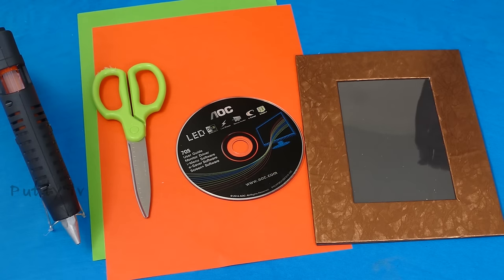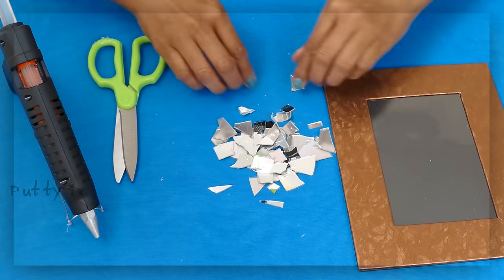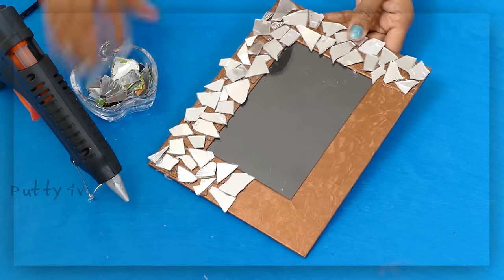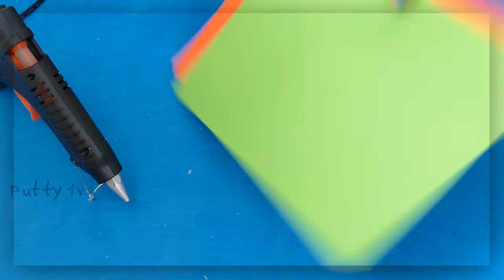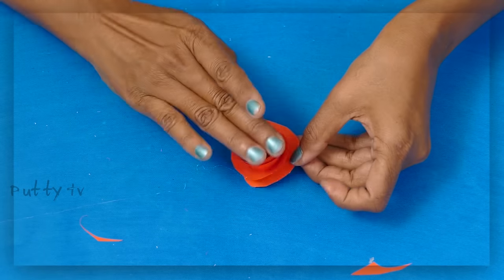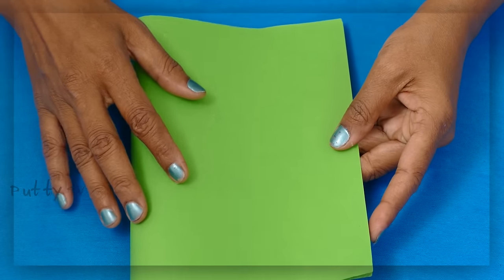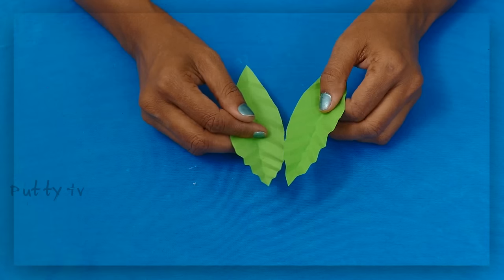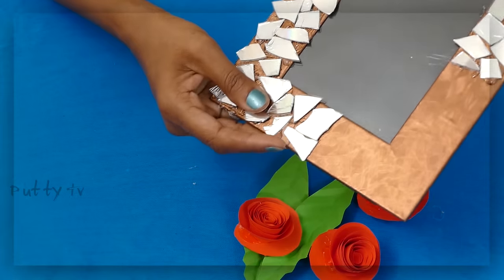How To Make a Photo Frame Out of Waste CD | HD